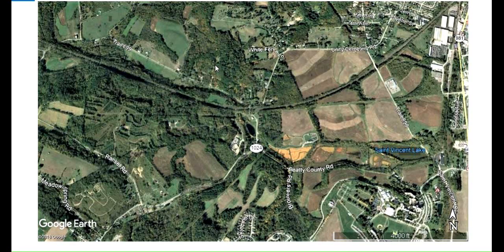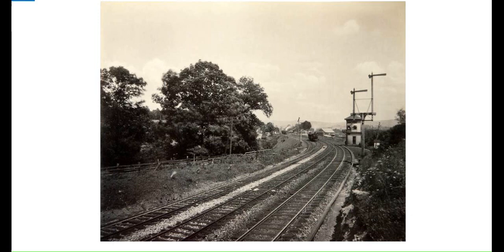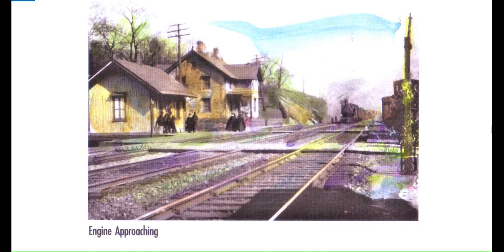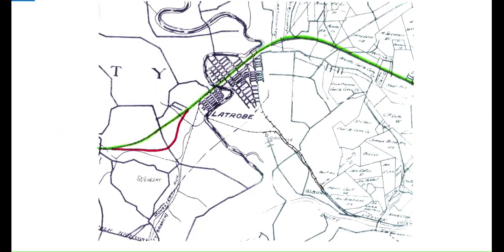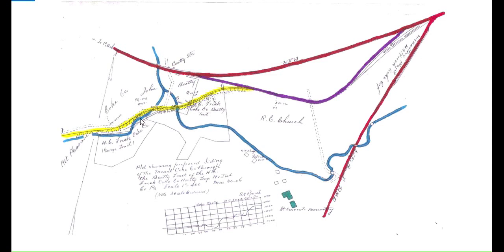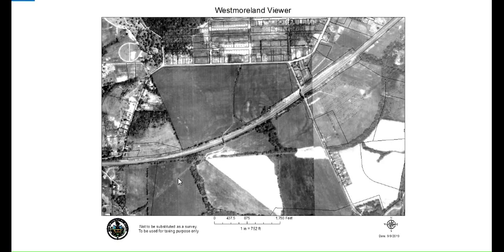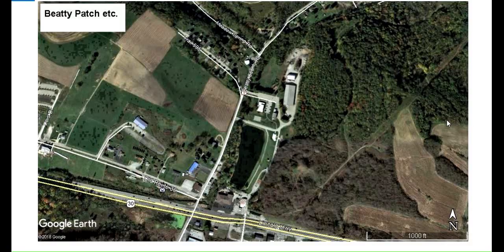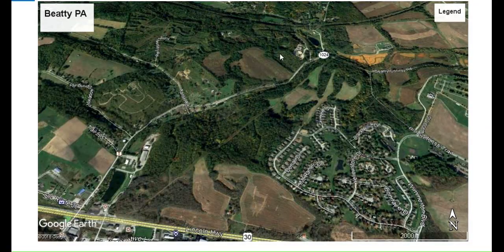Beatty Station No. 3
Beatty Station, Mine and Coke Works.